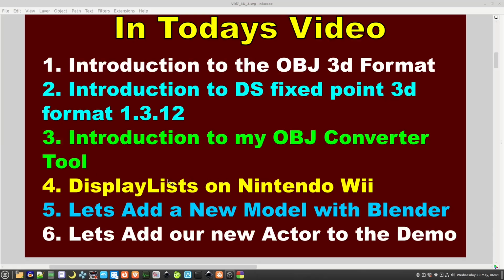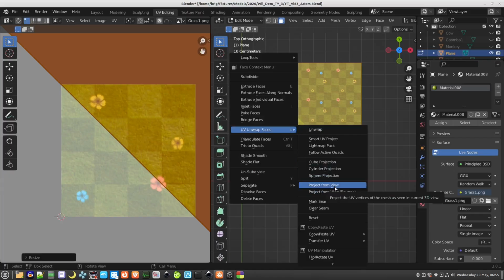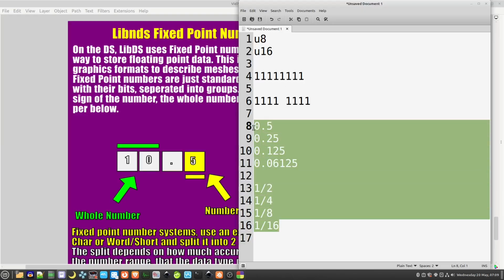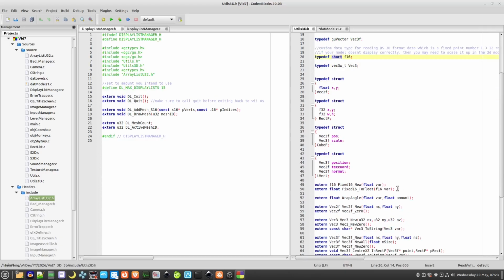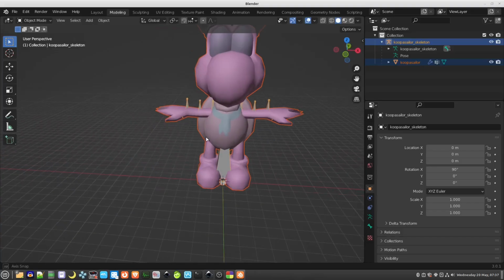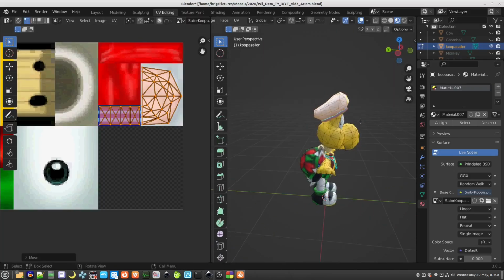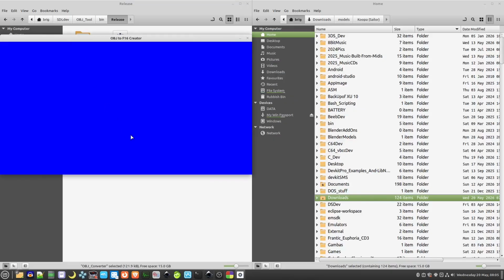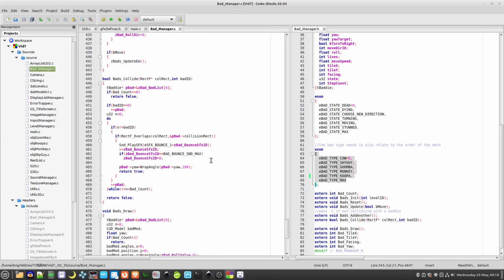Nintendo Wii Programming in C - Video 7 - Loading Models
In this video I will explain how we can load model data into the Wii,
to create our own 3d scene.
First I explain the wavefront obj format basics. Then I explain
what a Display List is and how to create them on the Wii.
Next I show where you can get models from, to test in your
own games and to give you an idea of the sort of detail to
aim for. When viewing the models which were used in commercial
games, it also show examples of how actor parts were created in 3D.
Then I show how to import and fix the model to use on the Wii, by using
Blender. And also LibreSprite to help create a single texture for our model.
Then I export the fixed model as an obj file and convert it to arrays of
shorts, using my ObjConversion tool.
After that I show how to import and use the model in code, which is easy when
you know how its done. And finally we see our new actor in the
demo moving around.
This should start you off with creating more graphically fun programs on the Wii.

Link to ObjConversion tool: - Just take the relevant part for your operating system

Video Timestamps:

00:00 - Intro and Demo
07:40 - Wavefront Obj Format, basics explained
24:10 - Fixed Point format 1.3.12
34:25 - DisplayLists on Wii
49:00 - Creating Models in Blender
01:24:25 - ObjConverter program
01:26:30 - Importing Model Data
01:35:45 - Final Result Demo
01:38:20 - Final remarks